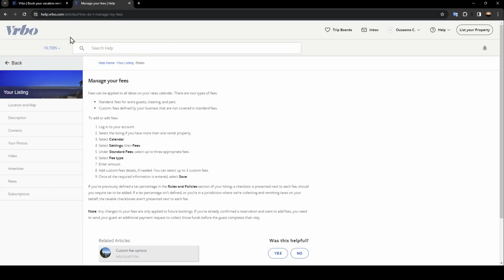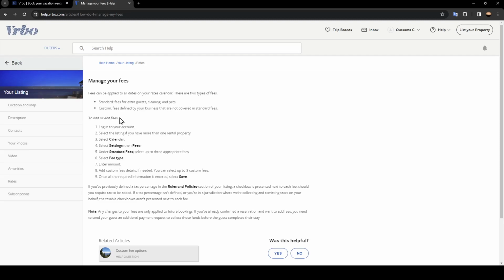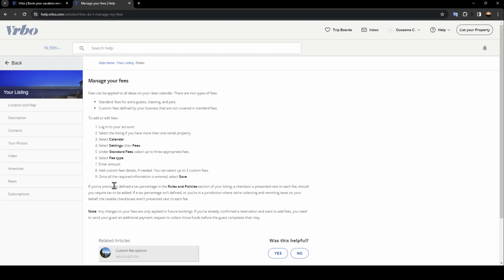How To Change Cleaning Fee In Vrbo Tutorial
Today we talk about change cleaning fee in vrbo,vrbo tips,vrbo host tips,vacation rentals